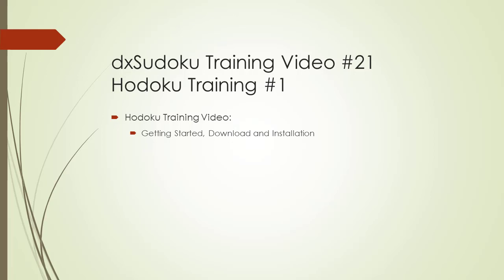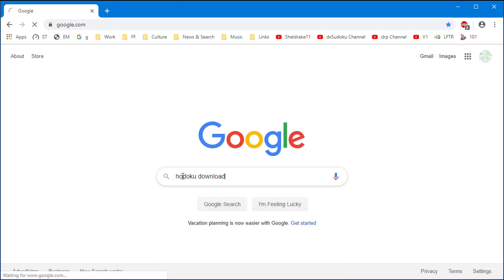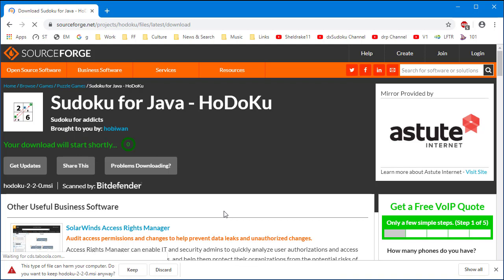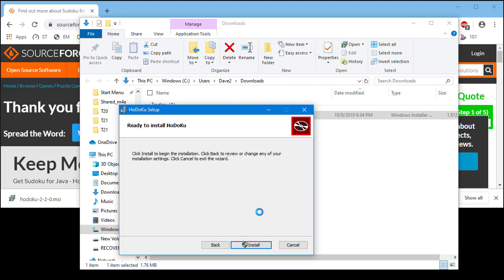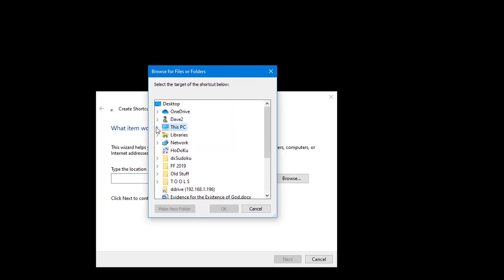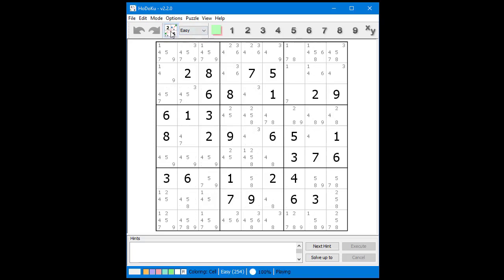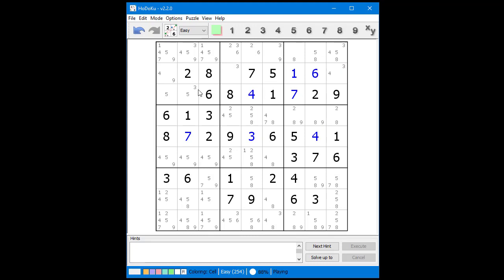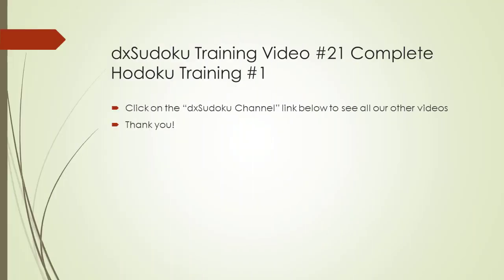dxSudoku #21 Hodoku #1 Getting Started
In this video step-by-step instructions for downloading Hodoku and installing.  The basics of how to play will also be shown.